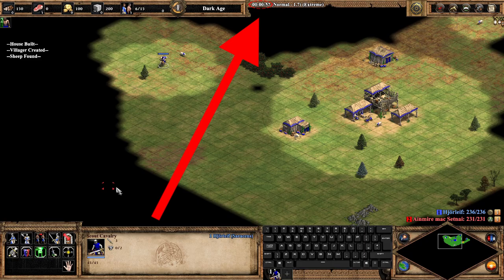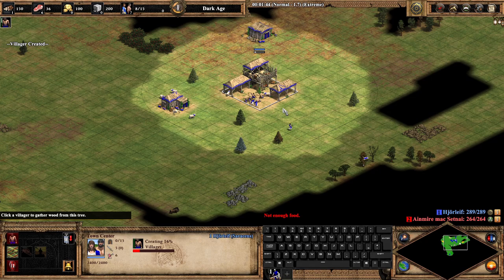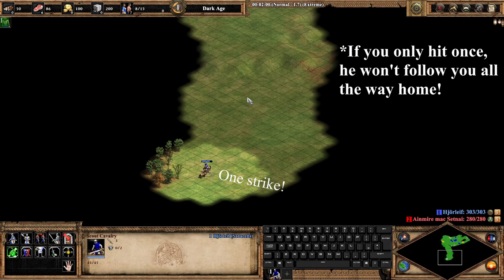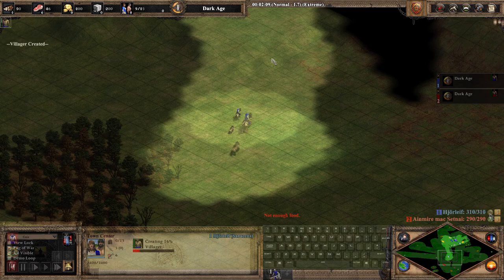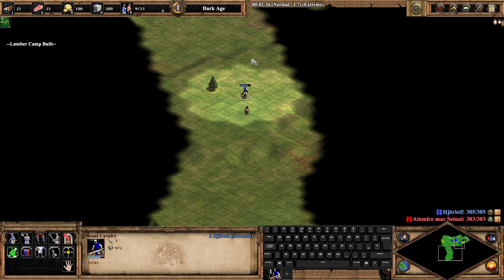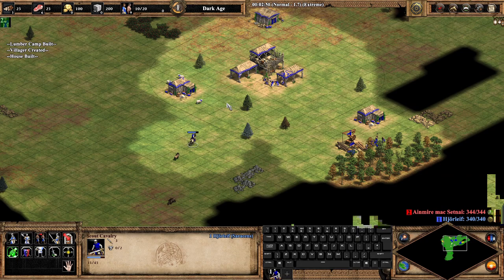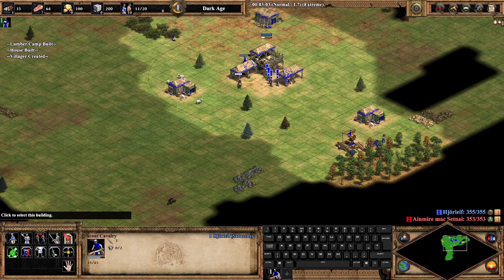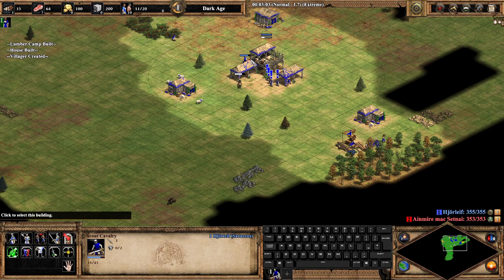How to steal a boar in AoE2 shown in 64 seconds or less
aoe2 how to lame

Want to know more about boars in AoE2? Check out these longer in-depth videos by ZeroEmpires and Spirit of the Law: